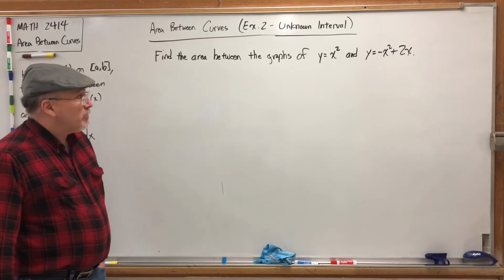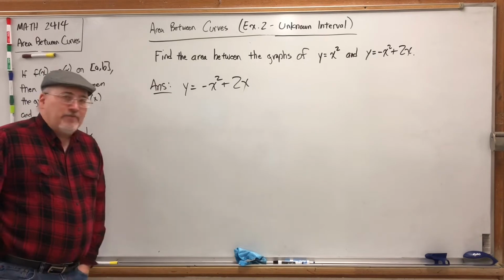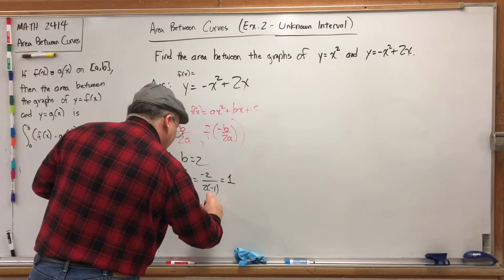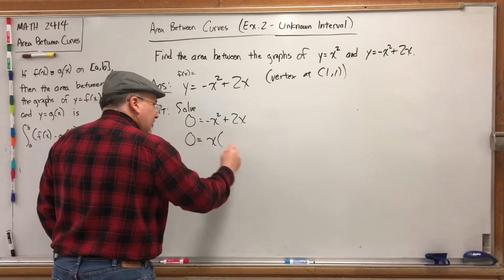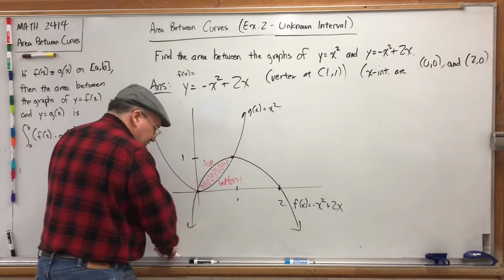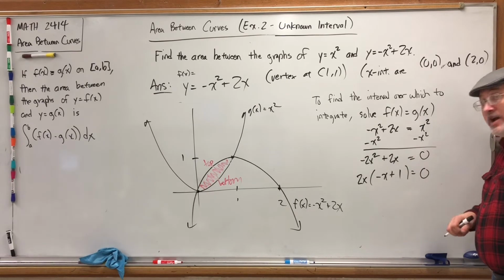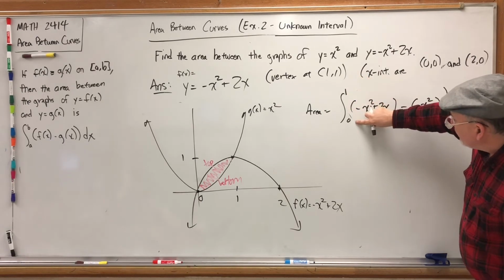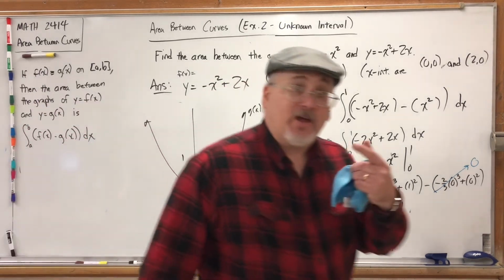MATH 2414 - Area Between Curves (3): Example 2 (Unknown Interval)